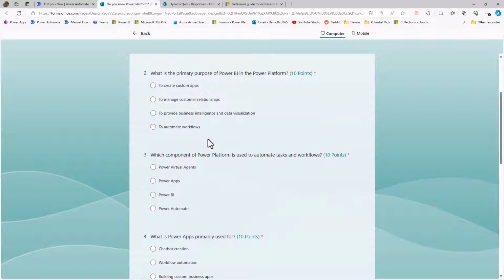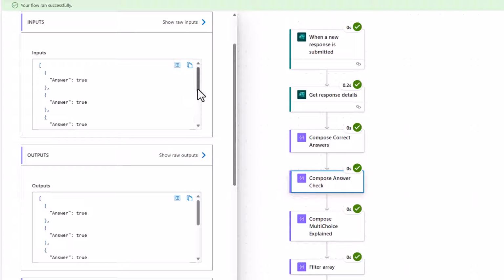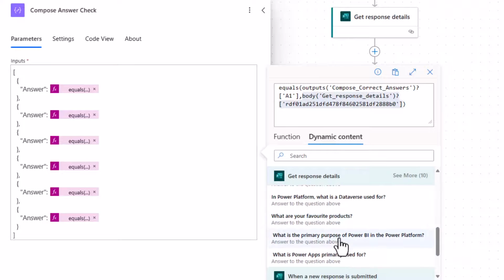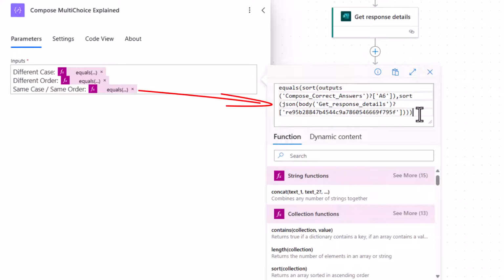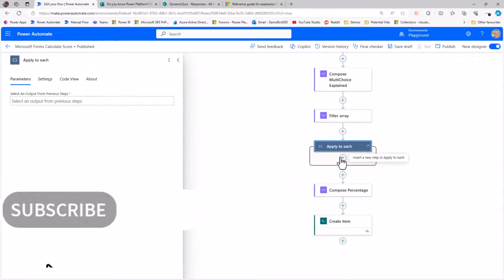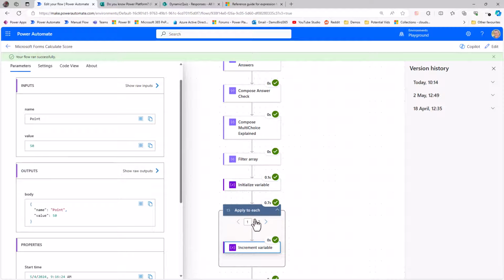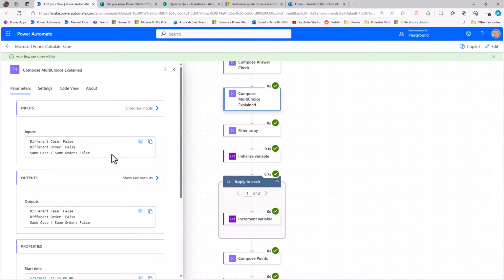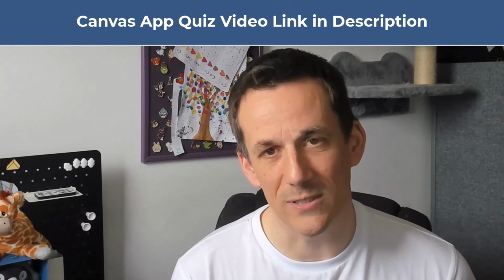Automate Microsoft Forms Quiz Scoring in Power Automate with Dynamic Points Tutorial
Instantly grade Microsoft Forms quizzes and send personalized feedback—automatically! In this Power Automate tutorial, you’ll learn how to calculate quiz scores (including multi-choice questions and custom points) and email results in real time, all with low-code cloud flows. Perfect for educators, trainers, and anyone needing seamless digital assessment automation with Power Platform.

We’ll walk through building a workflow that scores Microsoft Form submissions, handles tricky multi-select answers, and even sends custom “congratulations” or “try again” emails based on results. No more manual grading or complicated logic—just streamlined, reliable automation for your BPA or citizen development projects.

What You’ll Learn:
✔️ Build an automated workflow to grade Microsoft Forms quizzes in Power Automate
✔️ Handle both single-answer and multi-choice questions (including JSON parsing and array logic)
✔️ Assign custom point values to questions and calculate total/percentage scores
✔️ Send dynamic feedback emails based on quiz performance—all without writing code

Timestamps:
00:00 – Instantly Calculate Microsoft Forms Quiz Scores in Power Automate
00:50 – Reviewing the Microsoft Form Quiz Setup
02:38 – Understanding Flow History and Output Details
05:31 – Deep Dive: Flow Logic and JSON Structures
09:00 – Managing Multi-Choice Answers with Arrays and Intersection
13:22 – Adding Custom Points and Calculating Scores
16:26 – Exploring the New Draft and Publish Feature in Power Automate Solutions
16:58 – Live Testing: Automated Score Calculation
18:40 – Sending Personalized Congrats or Commiseration Emails
22:07 – Testing Multi-Choice Scenarios and Troubleshooting

Ready to automate your quiz grading? Try this step-by-step guide and share your results or questions in the comments! Don’t forget to check out the related videos for building quiz Power Apps and mastering expressions.

Additional Links:
Build a Power App quiz
Tutorial on writing Power Automate expressions
Using SUM with XPath in Power Automate